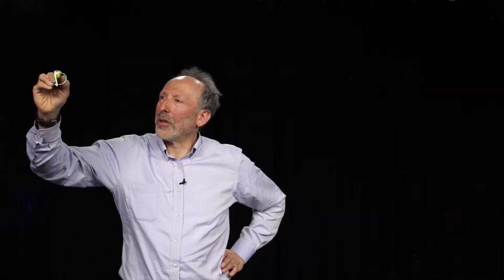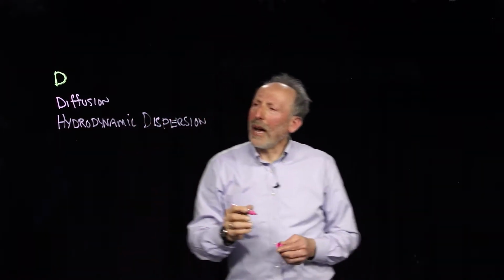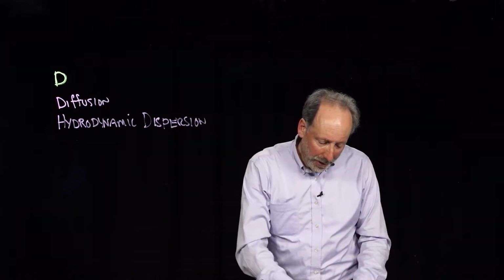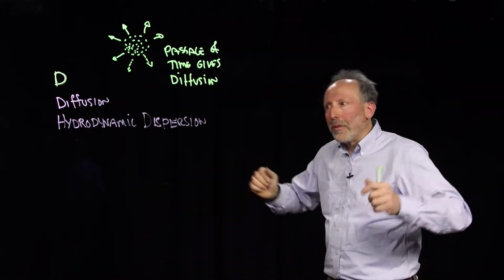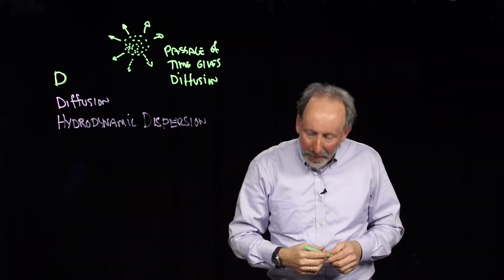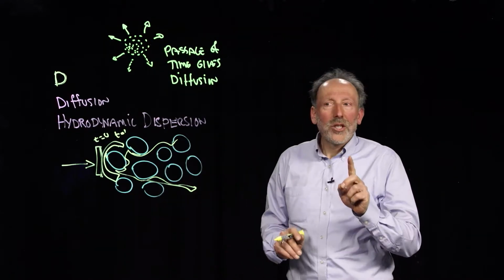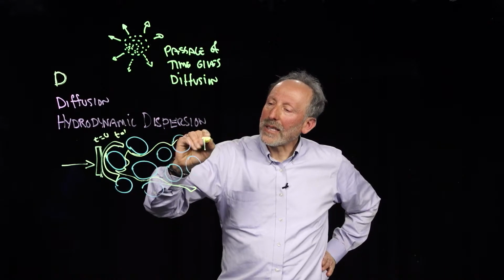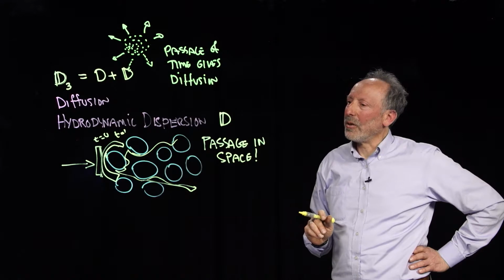6 2 4 1 Diffusion and Hydrodynamic Dispersion of Plumes